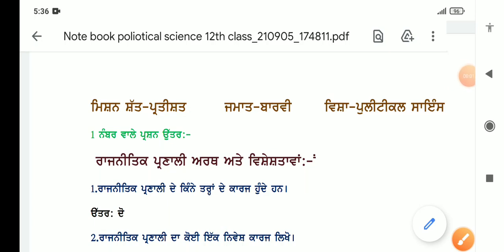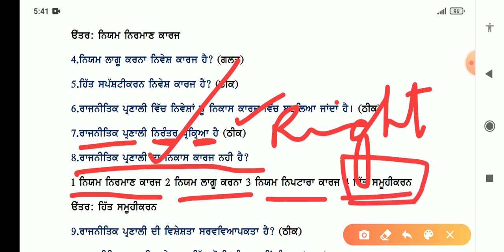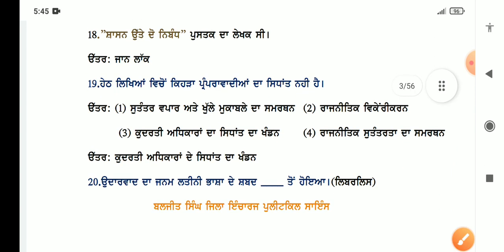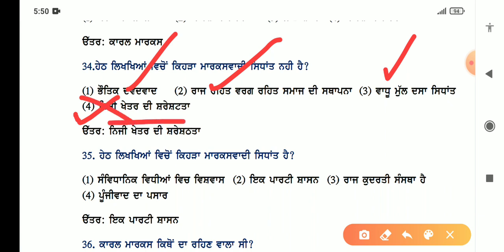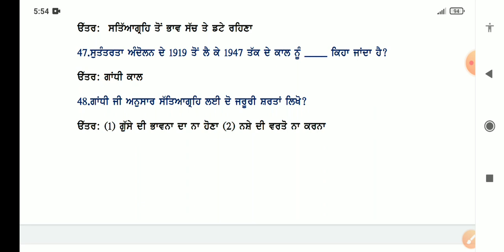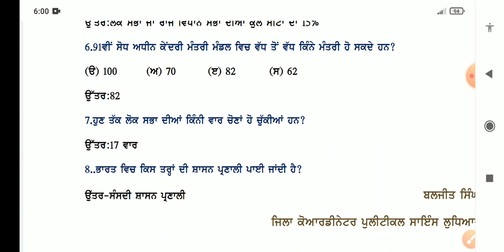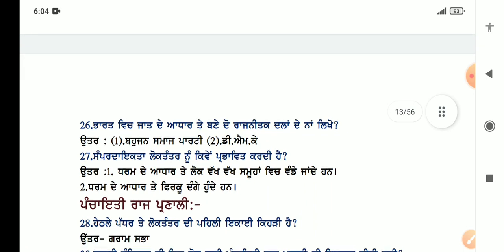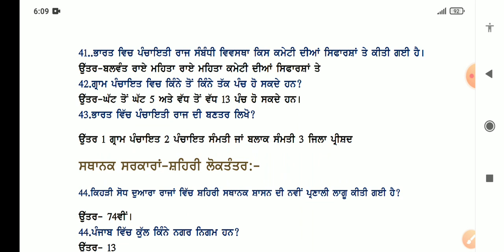+2 Political science revision for the september 2021test for english medium students!!!